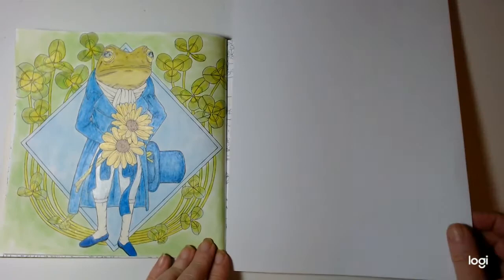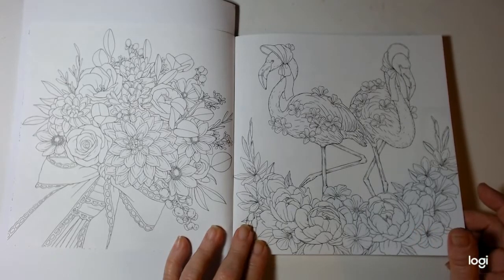Symphony Of Cute Animals Flip Through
Thank you so much for helping me out by using my links!

Sparklepop Gel Pens
Misfits No.7
Copic acid yellow
Luminance Colored Pencils
Light And Dark Fantasy Grayscale

Amazon Whishlist ( Tonje)

Amazon Whishlist ( Mary)

If you would like to make a donation, it is absolutely not nessesary, but very much appreciated.